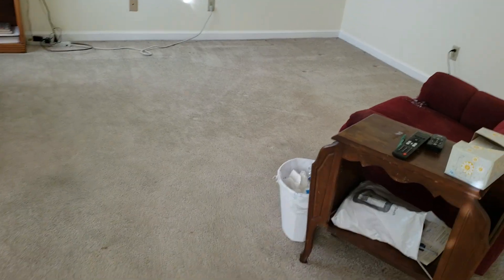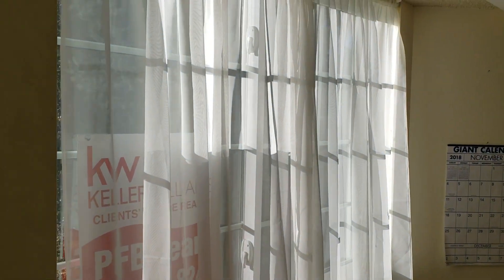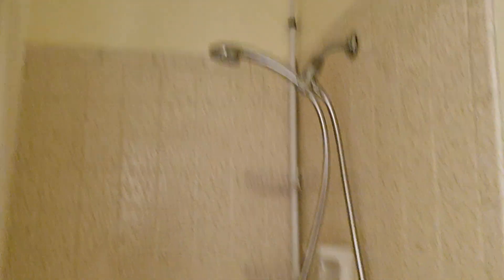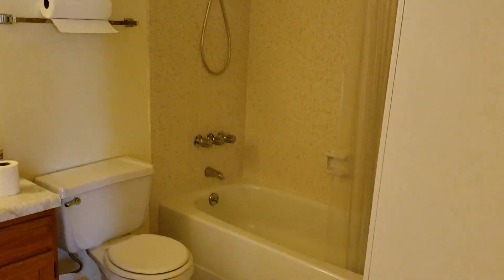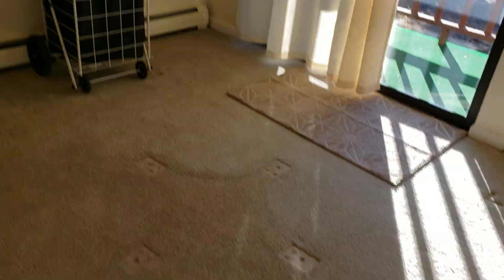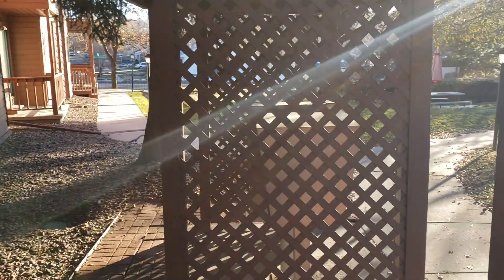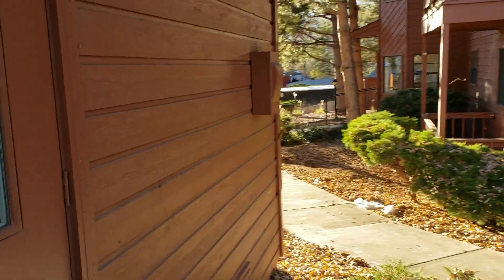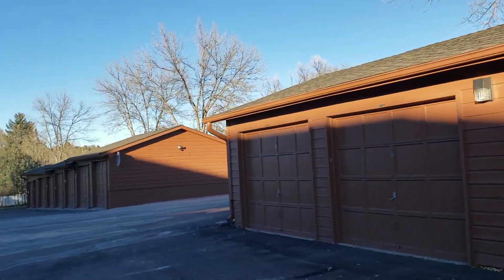2450 Palmer Park Boulevard Unit# 203 walk through